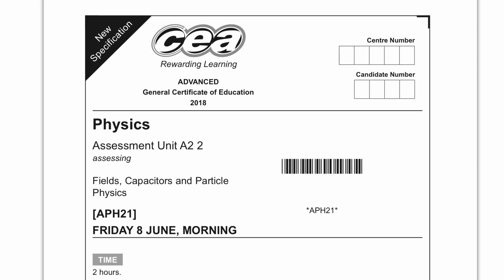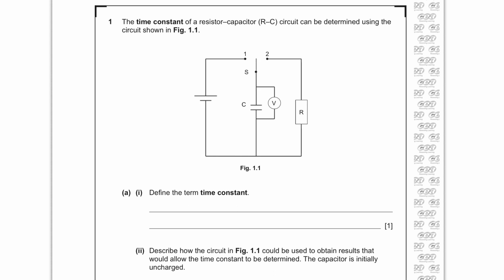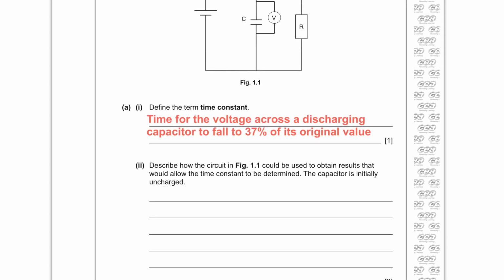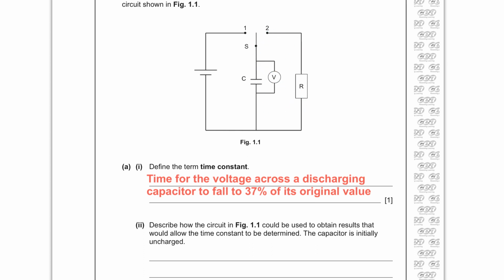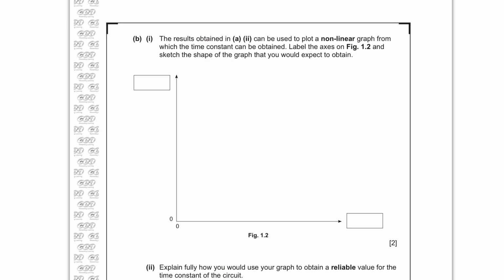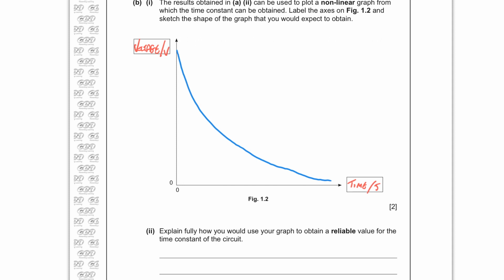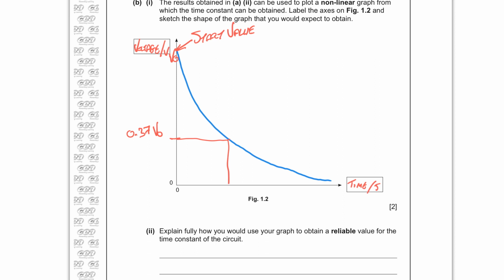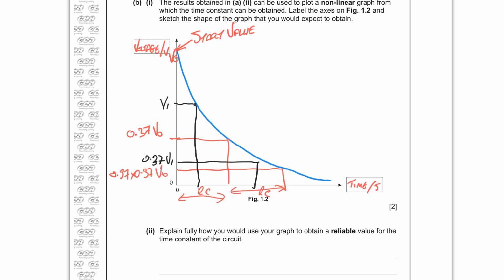CCEA A2 Physics Unit2 2018 Q1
CCEA A2 Unit 2 Physics June 2018.
Question 1 is about Capacitors.